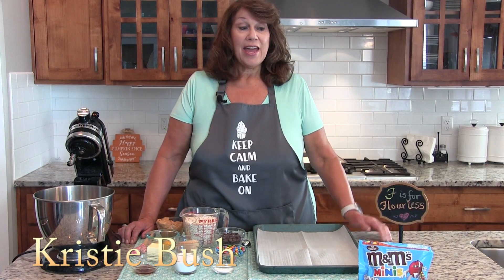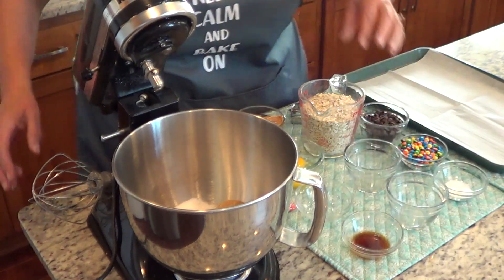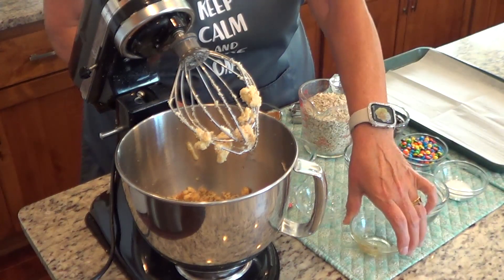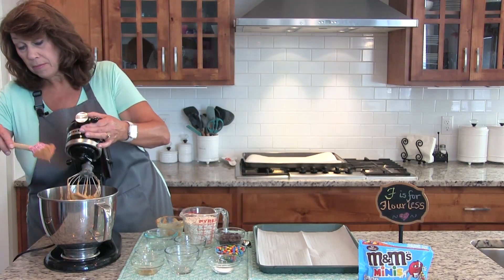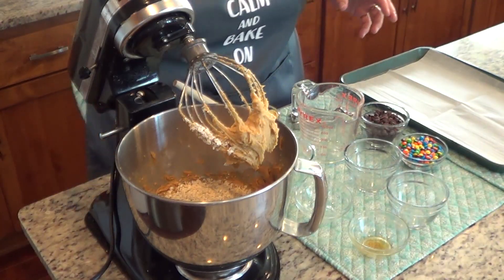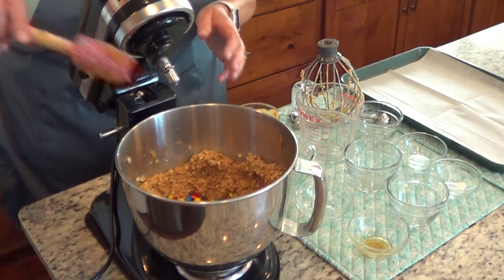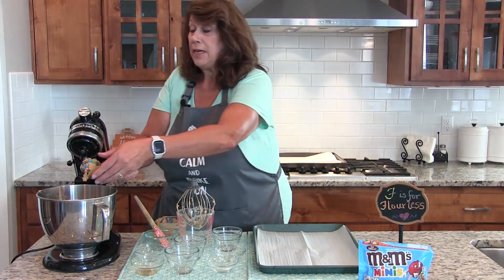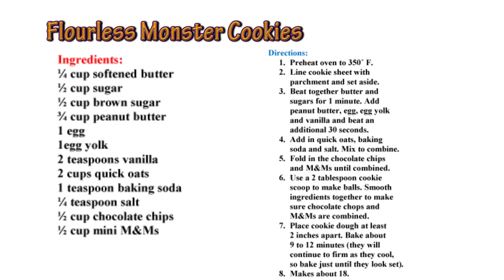F is for Flourless - Monster Cookies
Today's TastyTuesday recipe features flourless Monster Cookies! You would never know they are gluten free. They are so tasty, I already made them again!!